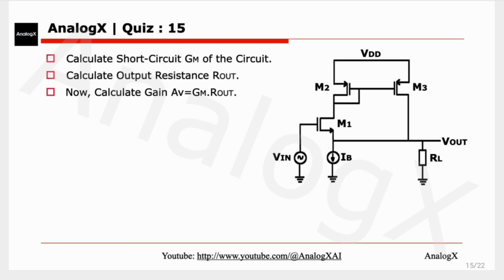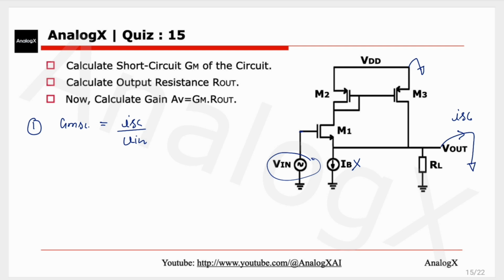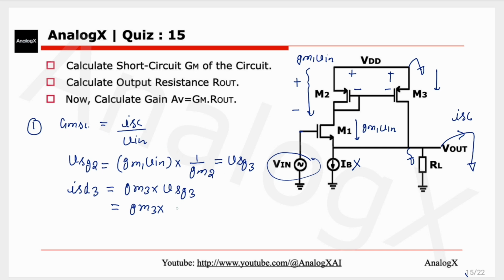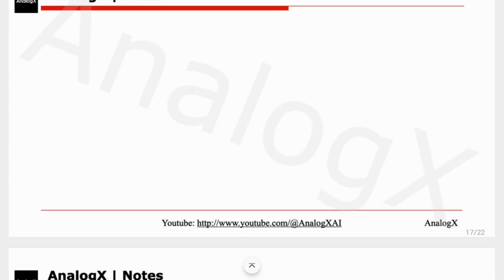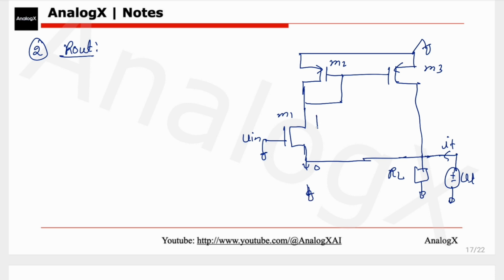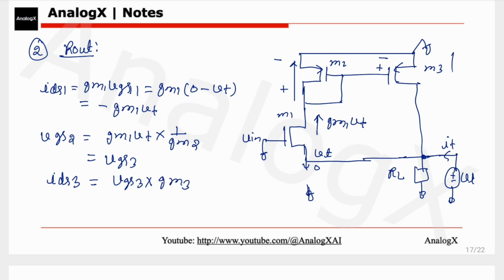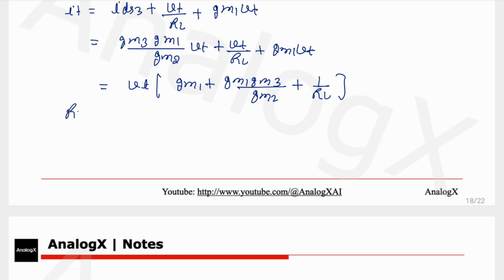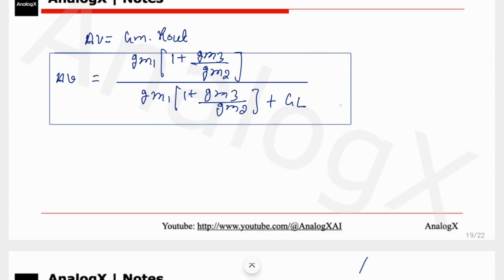How to Calculate Gain of any Circuit | AnalogX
Welcome to AnalogX Quiz Series, where we break down important analog circuit problems step by step.

👉 What you’ll learn in this video:

Step 1: How to calculate short-circuit transconductance (GM).

Step 2: How to calculate output resistance (Rout).

Step 3: How to combine them to find the voltage gain (Av = GM · Rout).

This structured approach helps you analyze not only simple circuits but also complex amplifier topologies like cascodes, differential pairs, and multi-stage amplifiers.

🎯 Ideal for:

Students learning analog IC design

Engineers revising small-signal models

Interview and exam preparation in VLSI, electronics, and circuits

📌 Don’t miss other quizzes in this series — each one focuses on a different concept in analog and RF circuit design to strengthen your fundamentals.